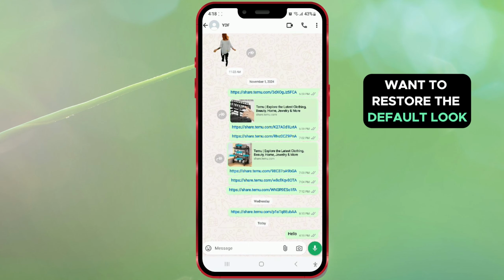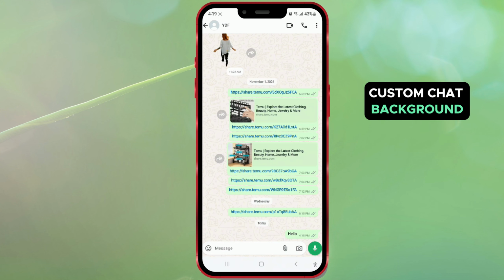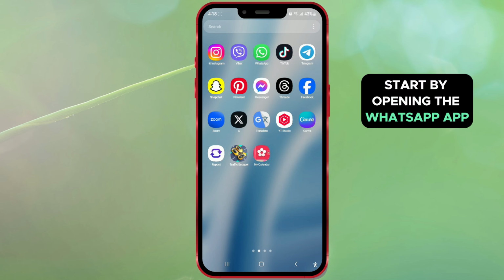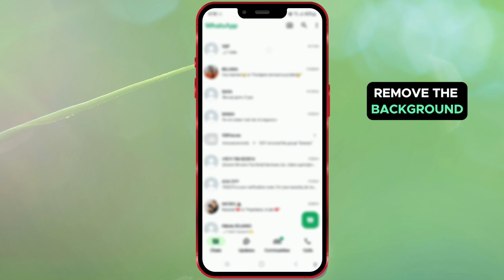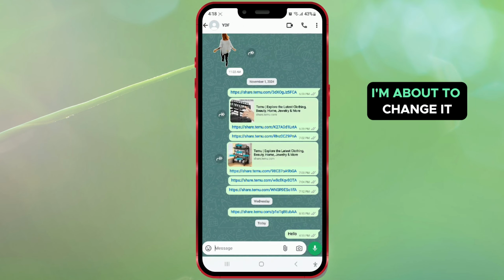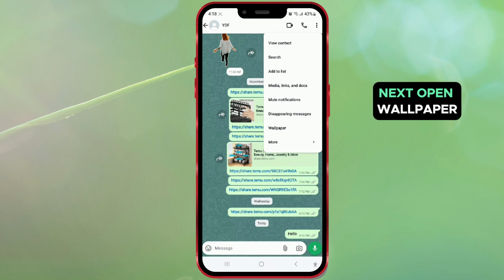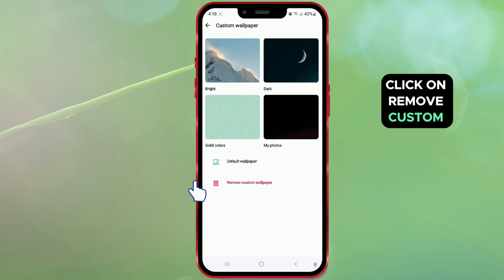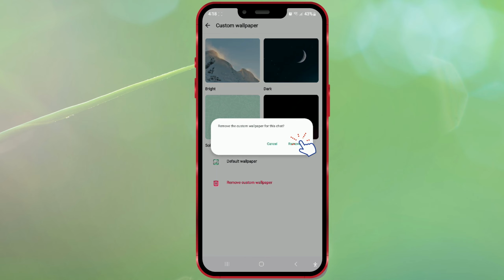How to Remove Chat Background on WhatsApp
📱 Reset your WhatsApp chat background to its default look with this easy guide.